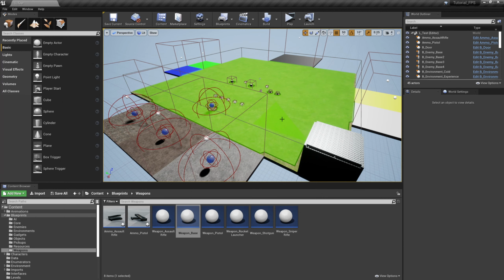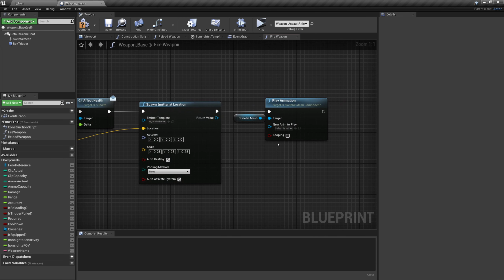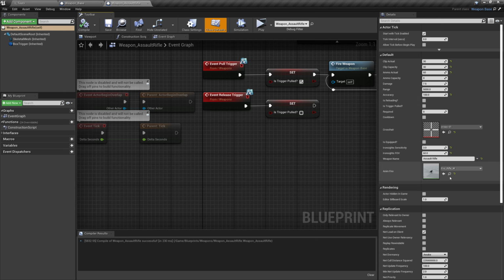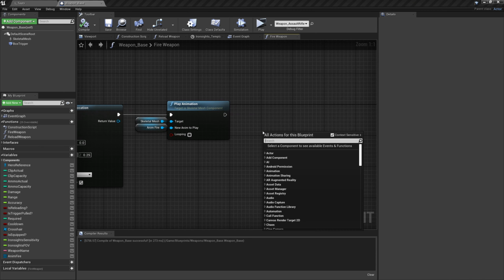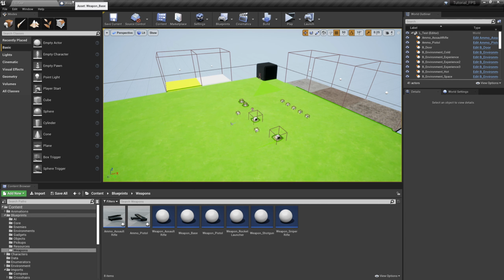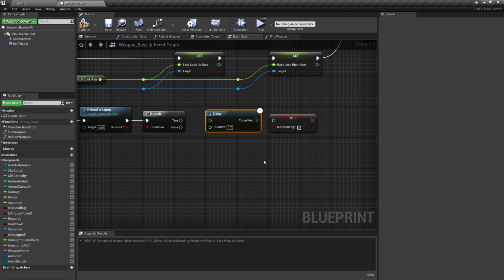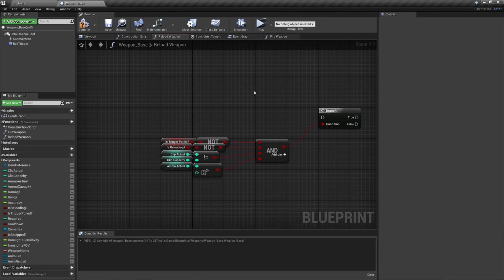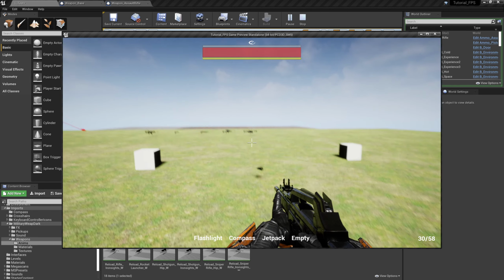UE4 Tutorial - FPS/RPG - Part 76 - Weapons Part 6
A blast from the past; this episode revisits the weapons created near the beginning of this tutorial series, specifically the functions for firing and reloading for the purposes of adding animations for each respectively.